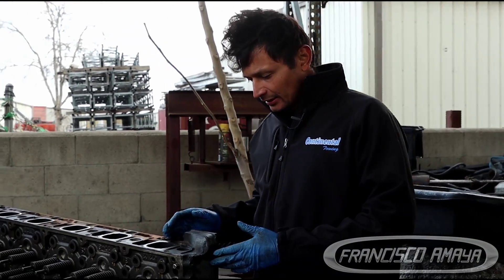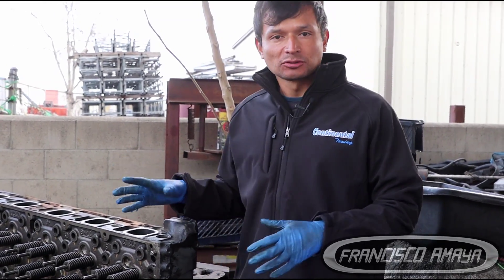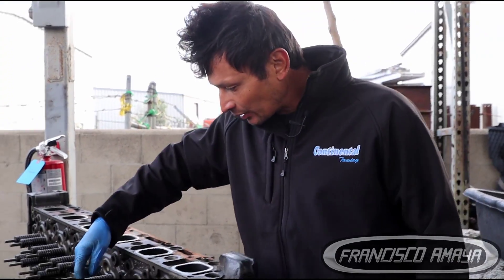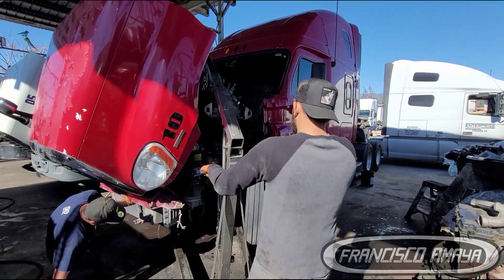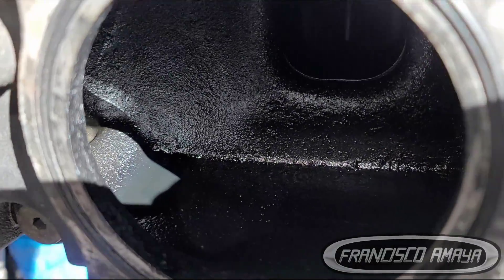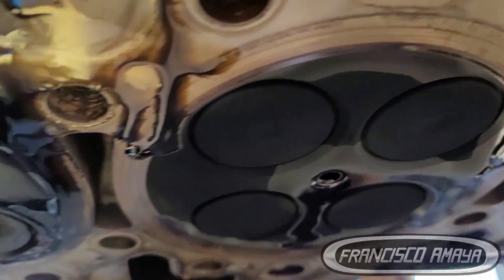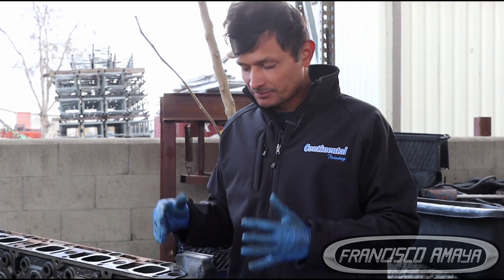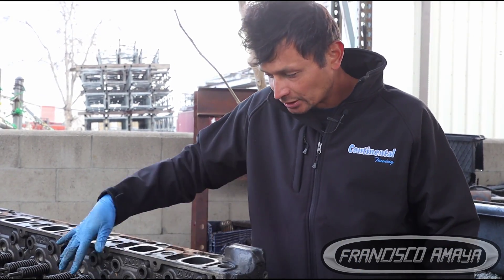DD15 engine cylinder head removed damage intake valve losing compression engine problems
Warning!!! ⚠️⚠️⚠️

Topics discussed:
damage intake valve
what you can do to repair a cylinder head problem
problems a broken cylinder head causes
how to repair a damage cylinder head

symptoms of the fault are:
engine loud sound
low power
white smoke

Shop talk:
MOST OF THE TIME WHEN THE CYLINDER HEAD HAS A DAMAGE VALVE YOU MUST REMOVE THE HEAD FROM THE ENGINE. THEN, YOU MUST REPLACE OR REPAIR THE CYLINDER HEAD DEPENDING ON THE DAMAGE THIS HEAD PRESENTS.

Francisco Amaya

Via

OR

I.E. euros

About us.

location:
CCS Fleet Services
NO TRAILERS